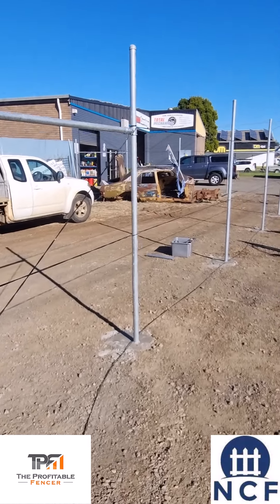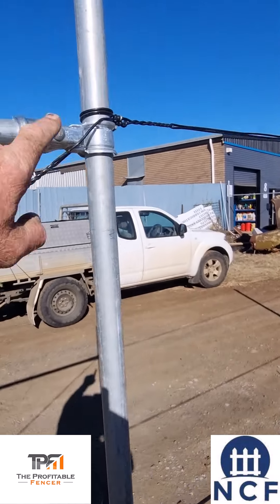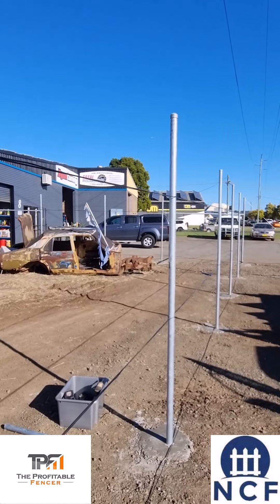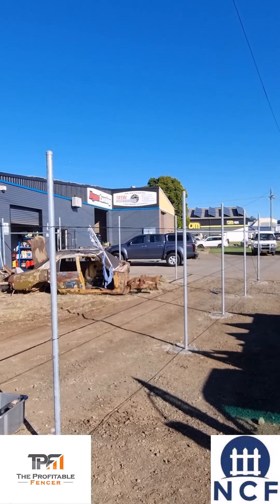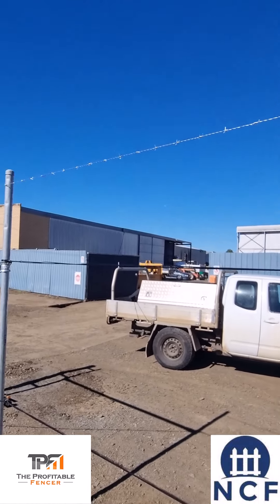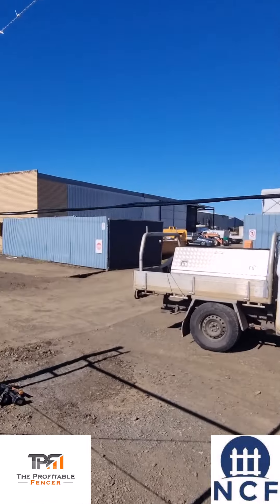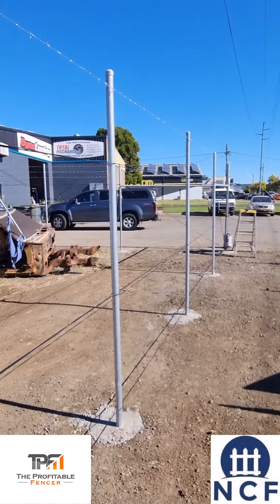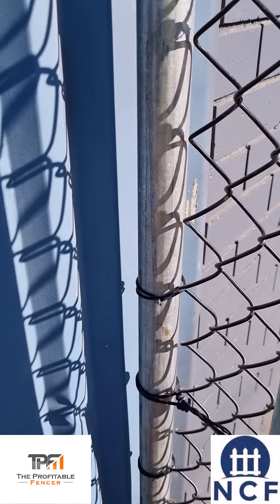Chainwire Fence Part 5